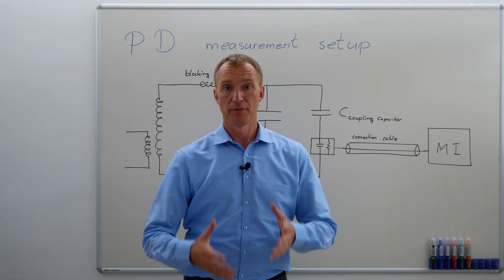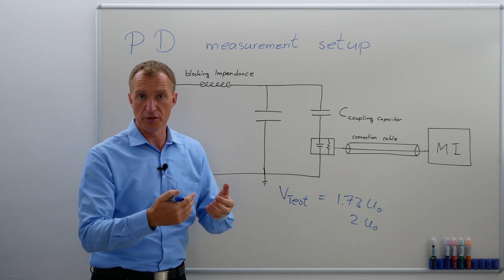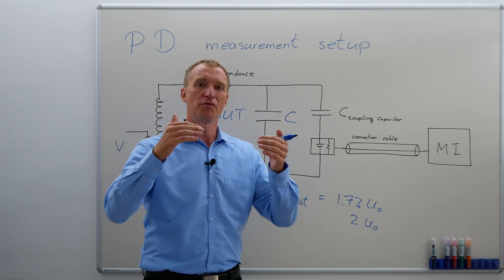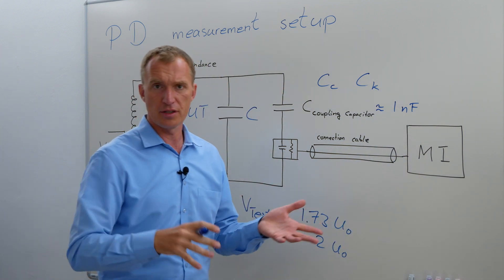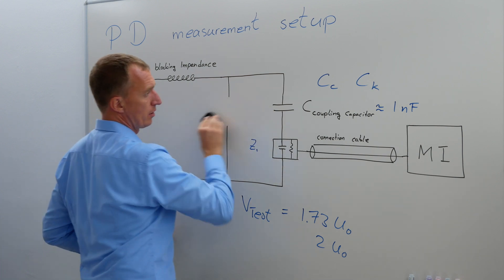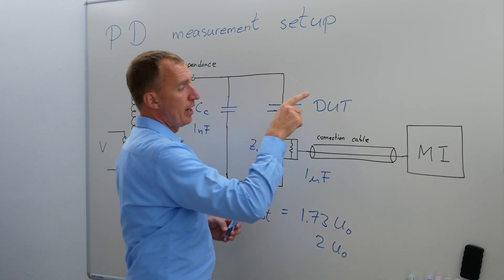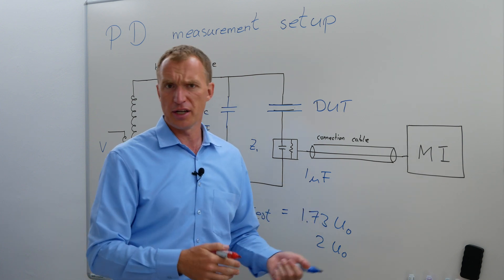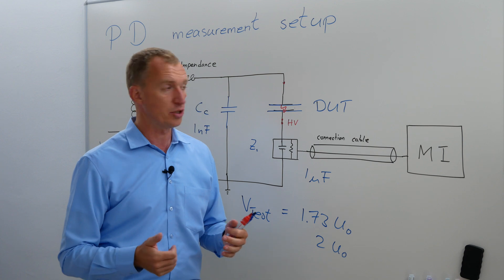2.3 Partial Discharges Vocabulary - Partial Discharges measurement setup according to standards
Partial Discharges measurement setup according to the standard IEC 60270 and other relevant international standards with detailed information.

Chapters:
0:00 Intro
0:12 Voltage Source
1:14 Blocking Impedance
1:44 Device Under Test
2:20 Measuring Instrument
2:49 Capactive Divider
3:24 Measurement Impedance - Quadripol
4:07 Changing Measurement Setup
4:45 Advantage
5:03 Disadvantages
6:27 Risk